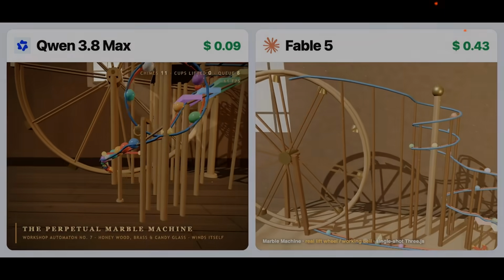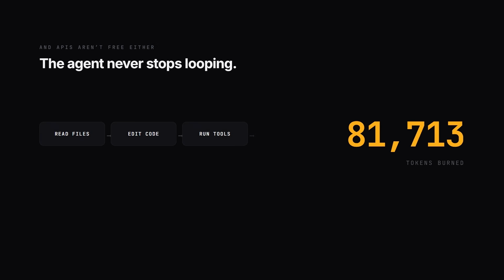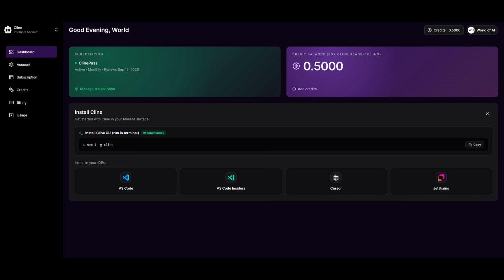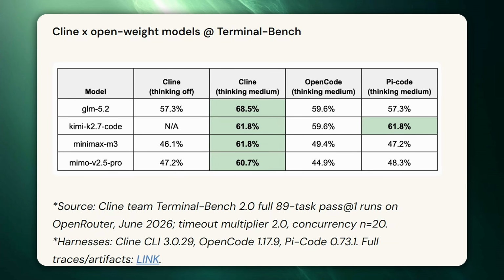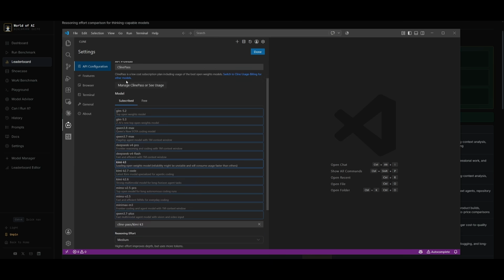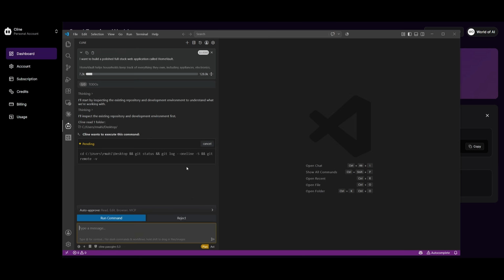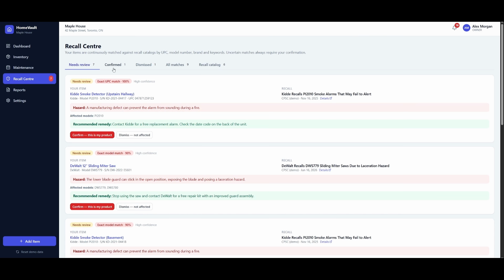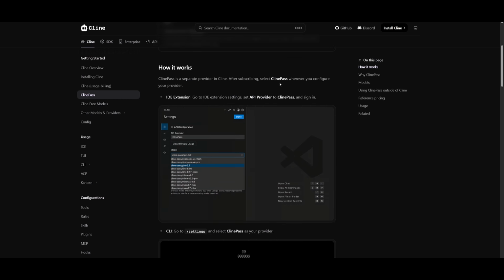Cheapest Way to Run Every Open Weight AI Coding Model!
Open-weight AI coding models are getting insanely powerful, but running the biggest models locally can require expensive hardware—and constantly paying API costs isn't ideal either. In this video, I take a look at ClinePass, one of the easiest and cheapest ways to access powerful open-weight coding models directly inside Cline. We explore the available models, pricing, why the agent harness matters, and then put an open-weight model through a real-world coding project using Cline's Plan and Act modes.

🚨 Everything you’re about to see, I benchmarked using the tool I made. If you want to run these tests yourself or test models on whatever you actually use them for!

I also break down why the combination of a powerful model + a strong coding harness can make such a huge difference for long-running agentic tasks involving files, terminal commands, debugging, tool calls, and iterative problem-solving.

💰 ClinePass: $1.99 for your first month, then $9.99/month
⚡ 2–5x usage on popular open coding models compared to standard API rates
🧠 Access powerful open-weight coding models directly inside Cline
🛠️ Plan, build, debug, test, and iterate with Cline's agent harness